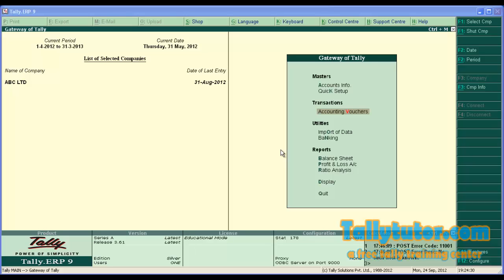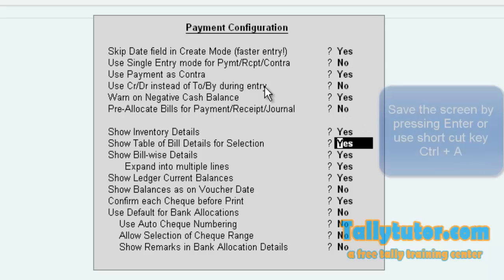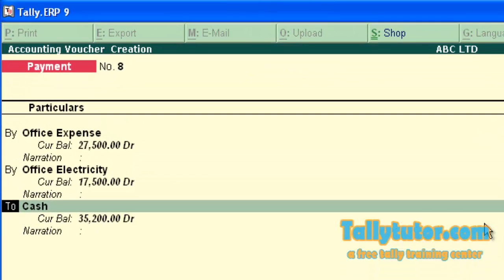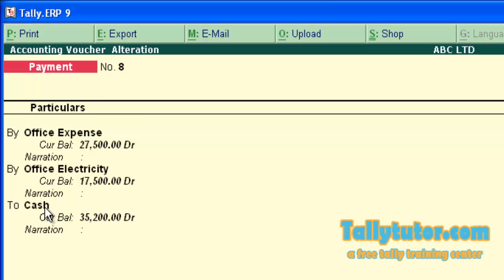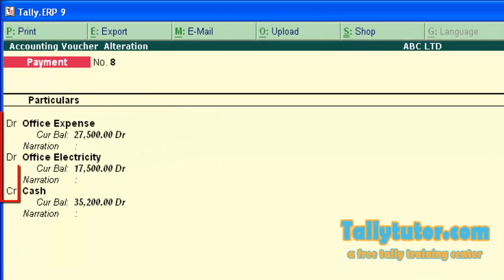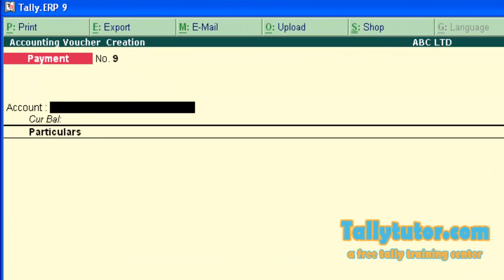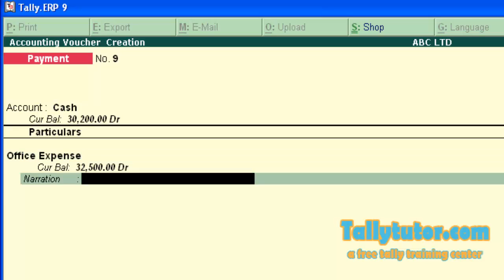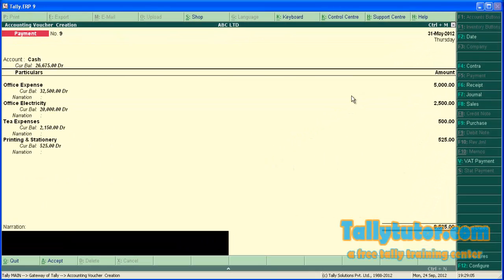Single and double entry voucher in tally erp9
Tally offer single entry voucher  and double entry voucher, single entry allow us to
speedup work and can be entered number of similar kind of transactions in a single entry. but double entry require basic accounting knowledge to enter debit and credit of each transactions, we have covered all the aspects of single voucher entry and double voucher entry in this brief tutorial